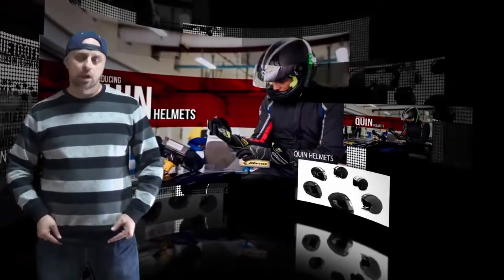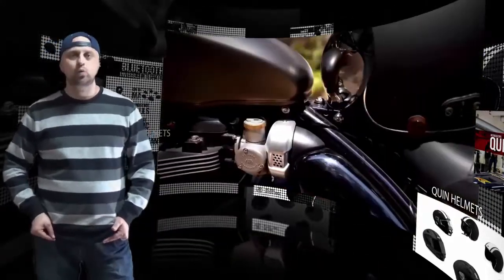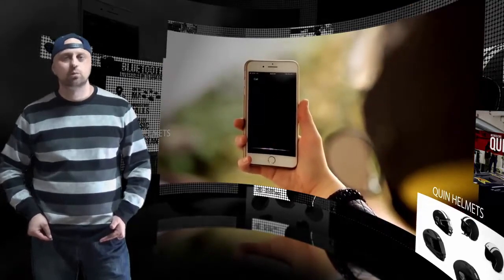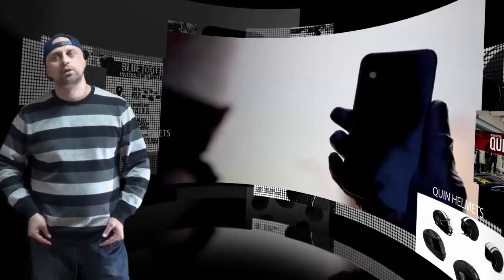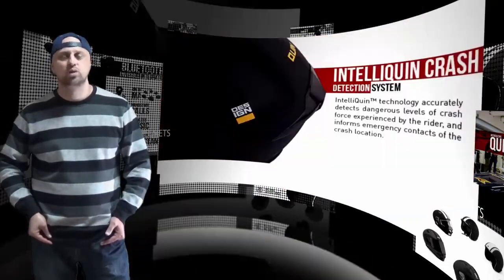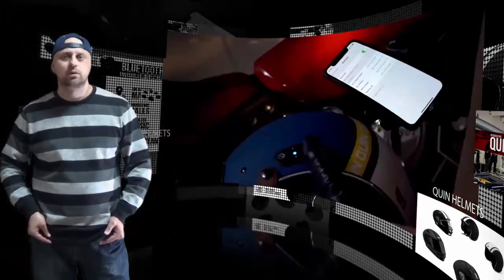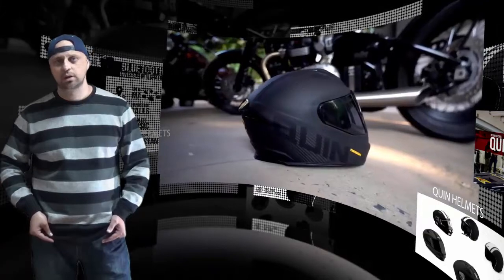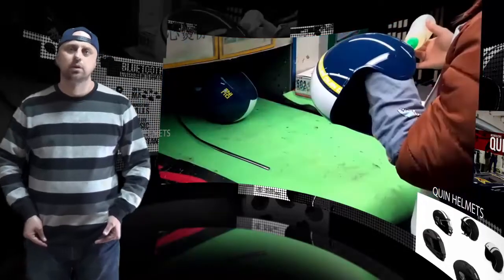Motorcycle helmets (Quin Helmets) - Smart About Safety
Motorcycle helmets Quin is the smart helmet that finally brings motorcycle helmet safety up to speed with the 21st century, and makes it accessible to every rider.
Quin helmets have integrated Bluetooth 4.0 connectivity to control music, map navigation, and phone calls, but also a built-in crash detection system and SOS beacon. It beats duct taping a Spot Tracker to the top of your lid.

When sensors inside the helmet read a force greater than 100 Gs, the software interprets it as a crash, automatically sending out an SOS signal and GPS location to preset emergency contacts or first responders. Riders can also manually trigger the SOS signal in case of any emergency.